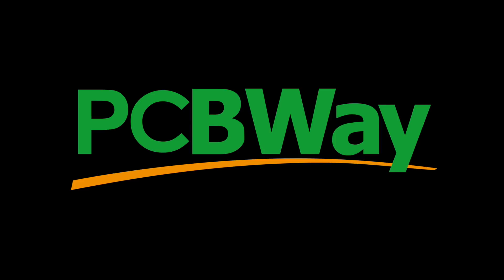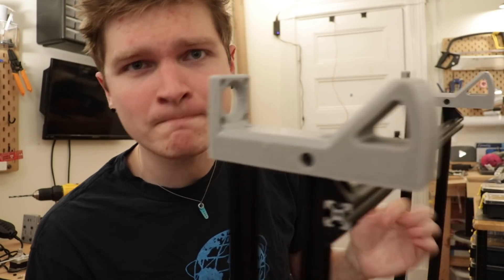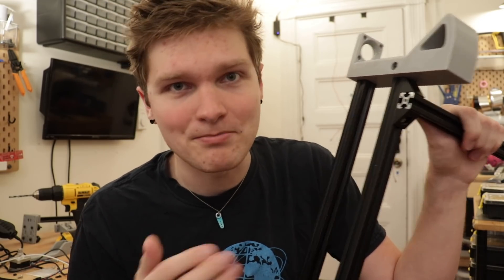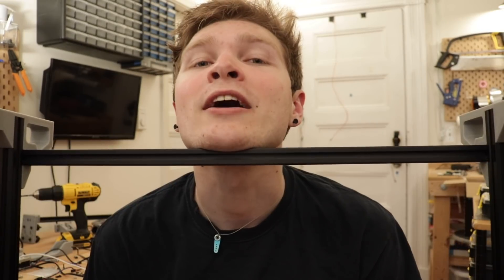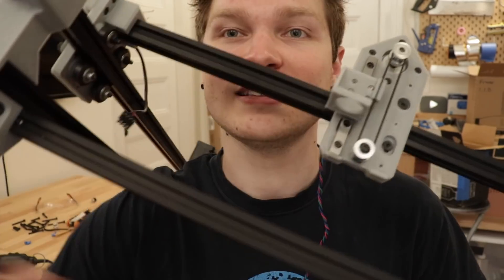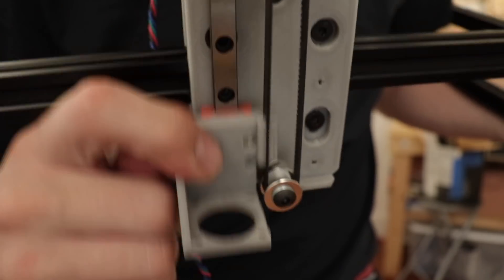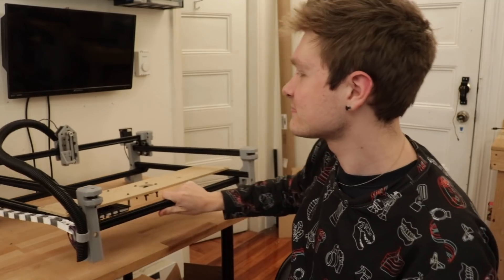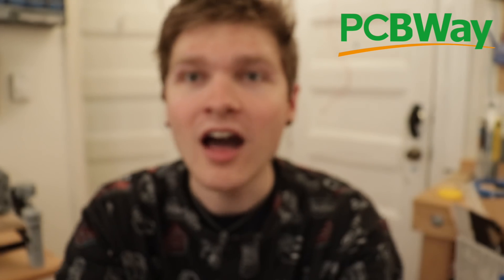Upgrading the Pick and Place Frame!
I've been using the same mechanical design for my pick and place design for a while now, and it was in desperate need of some changes. In this one I go through and redesign all the printed parts, and build up a much better machine than I had before!